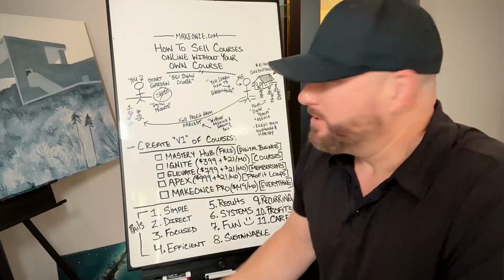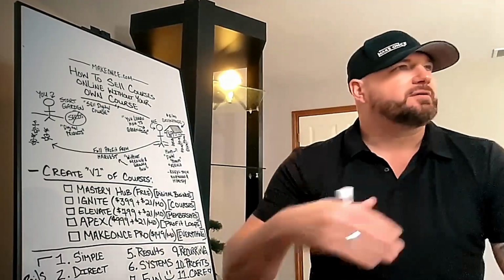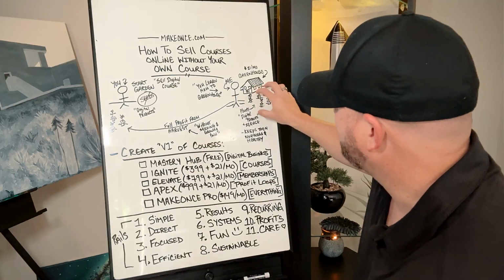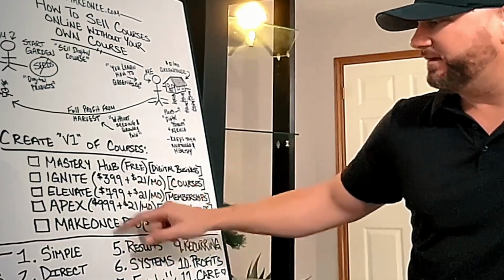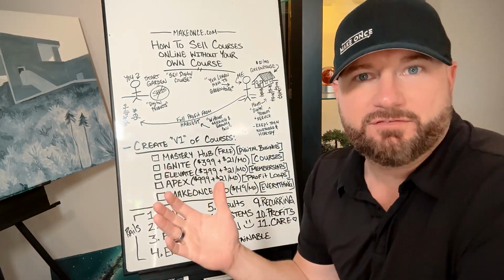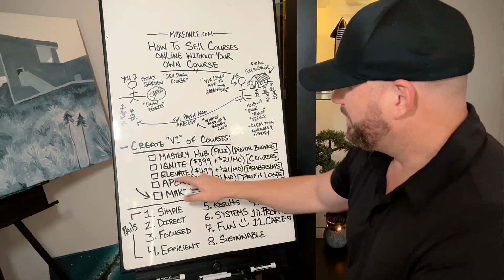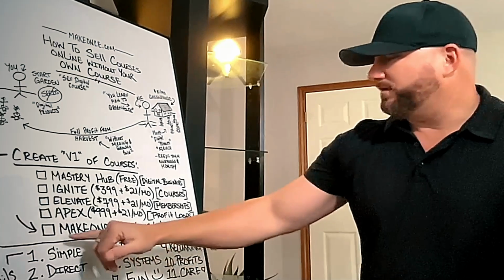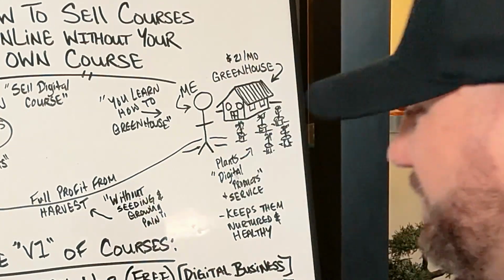Secrets to Digital Product Sales Success